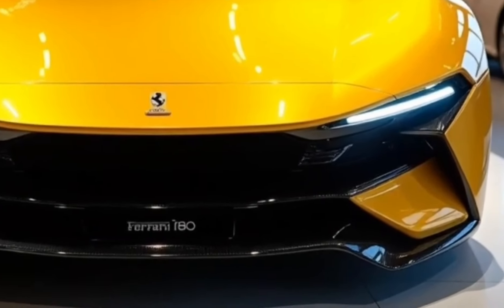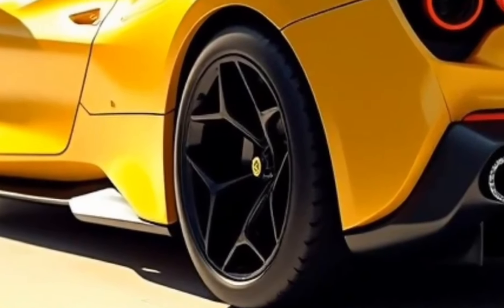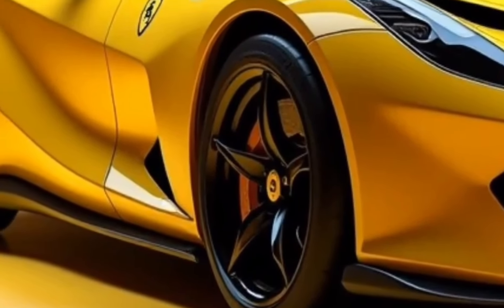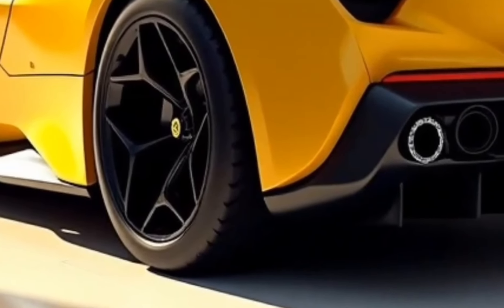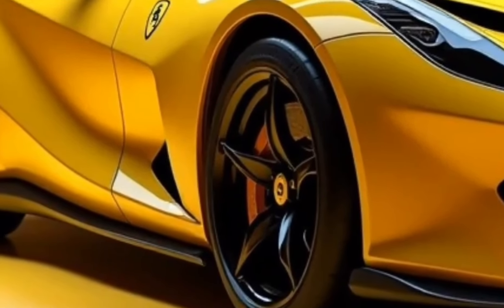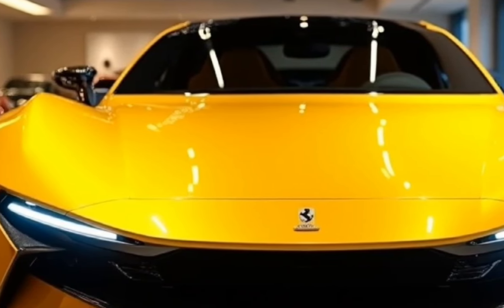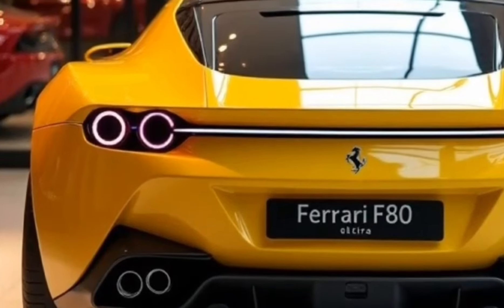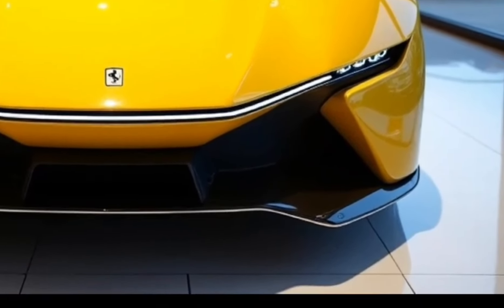World Premiere: The 2025 Ferrari F80 is Here!"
The 2025 Ferrari F80 redefines hypercar performance with its stunning futuristic design, advanced hybrid powertrain delivering 1200 horsepower, and cutting-edge aerodynamics inspired by Formula 1. Blending raw speed with next-level technology, it offers unparalleled track and road experiences, setting new benchmarks for the hypercar world.